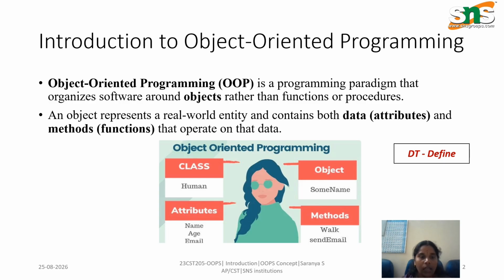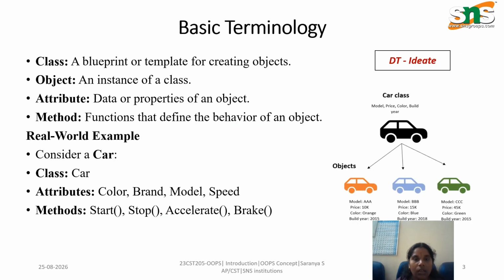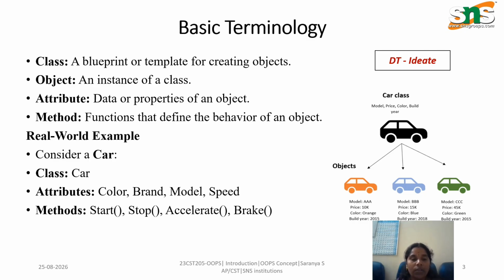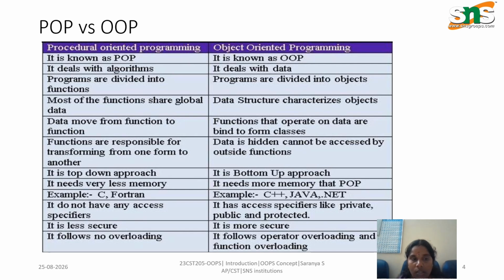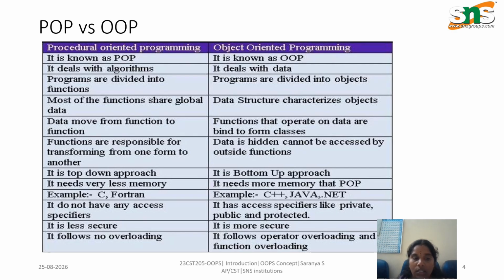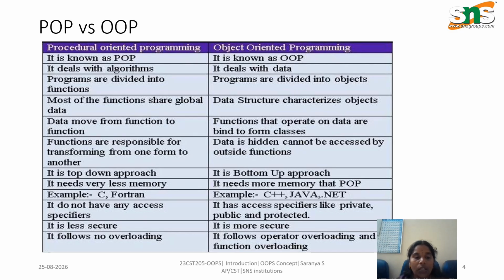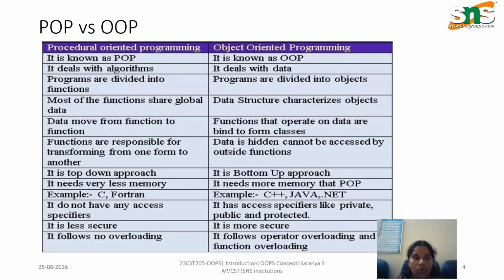Introduction to OOPS|Object Oriented Programming|SNS Institutions